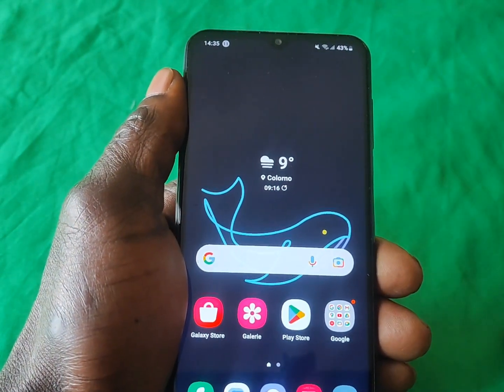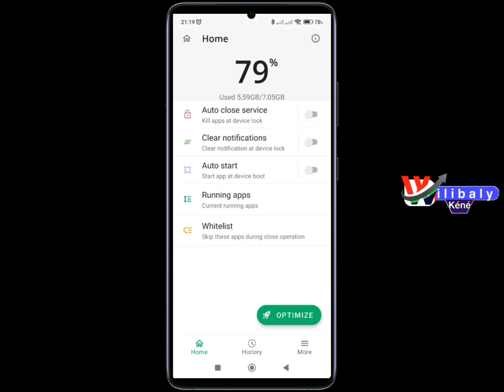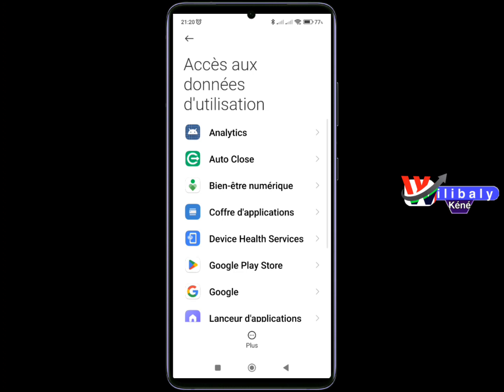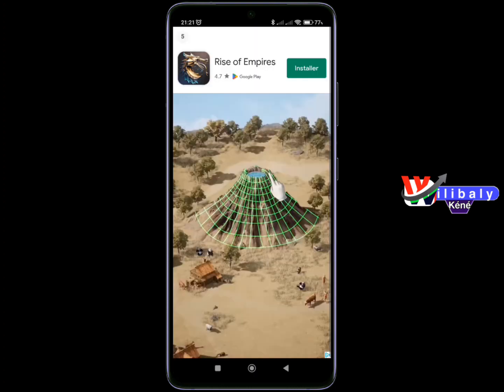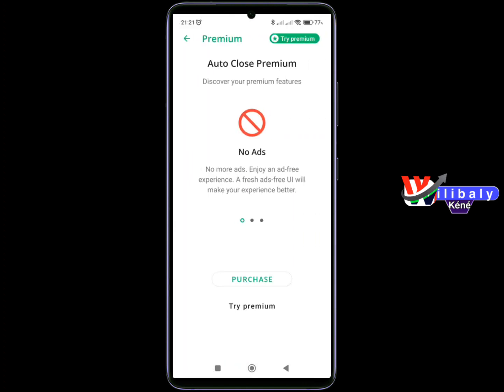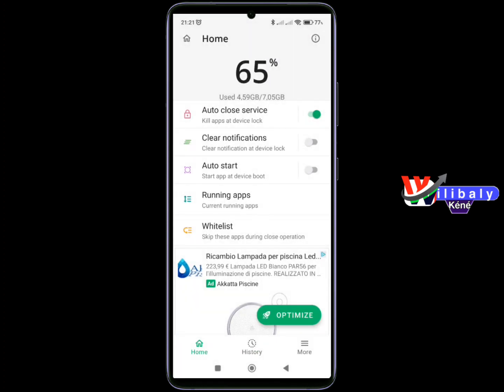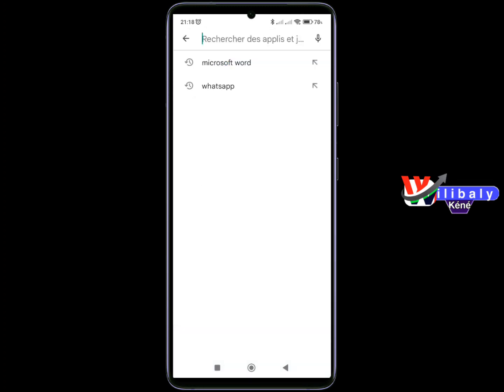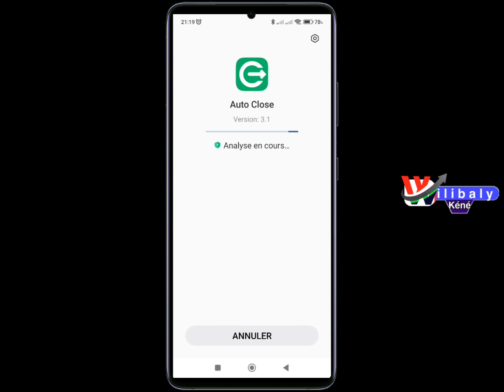La fermeture automatique vous permet de fermer les applications et d'effacer les notifications